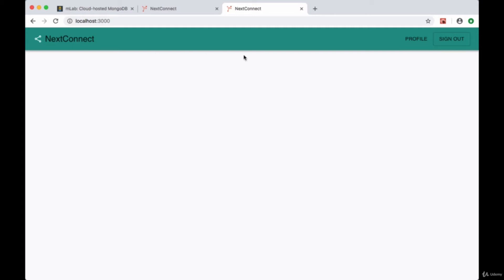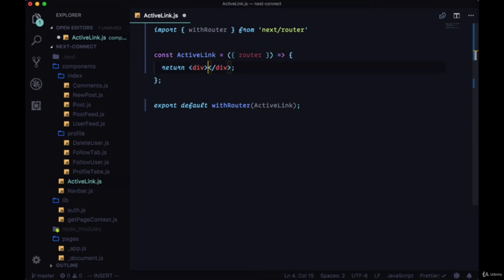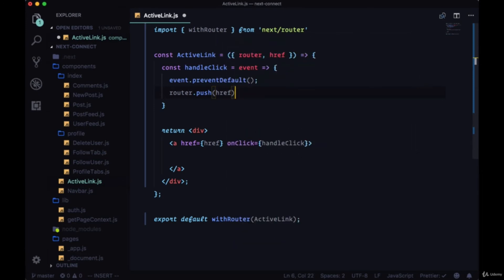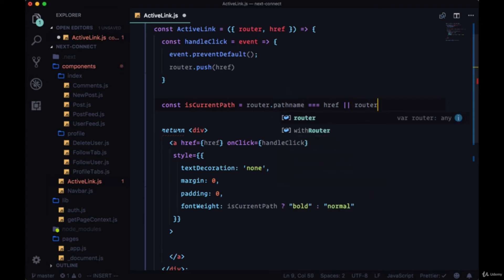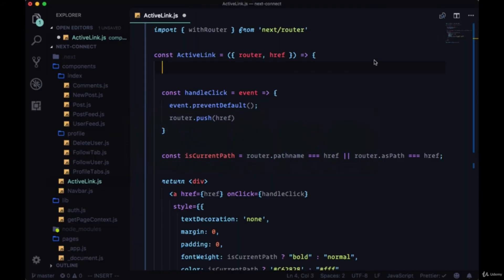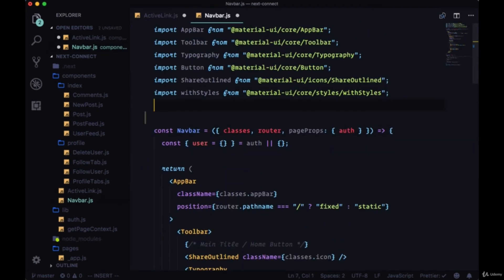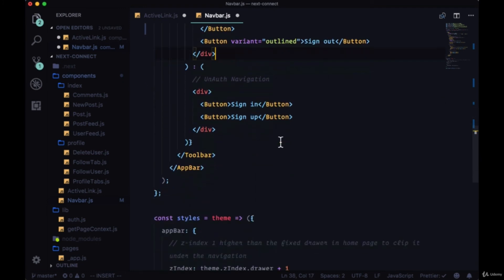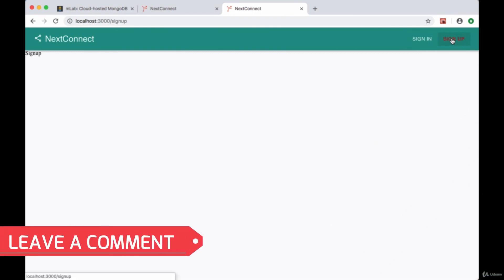Creating Active Link Component Prefetching Pages in Next.js